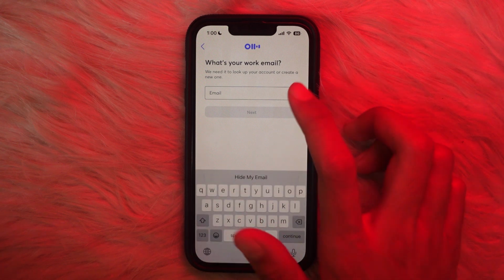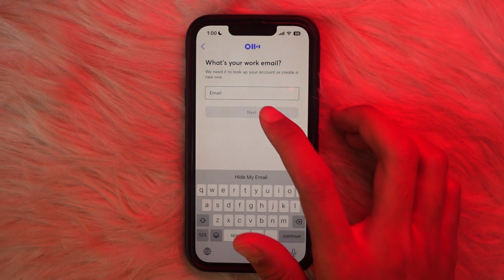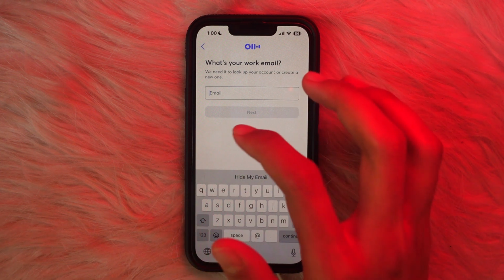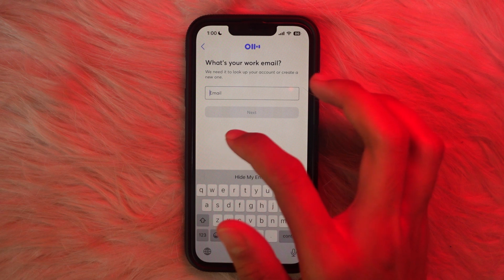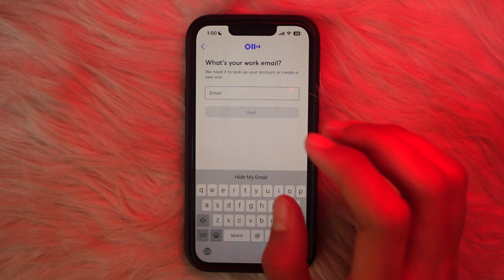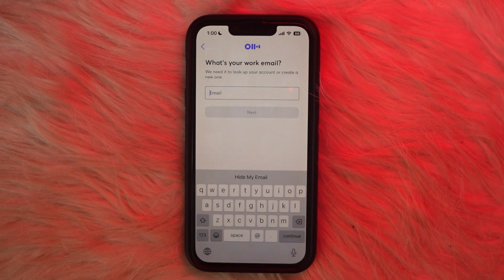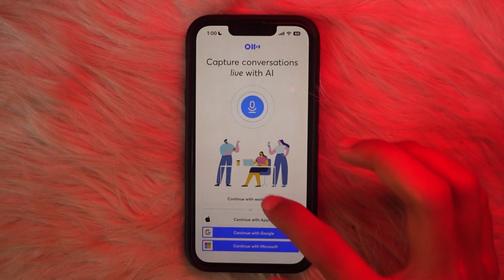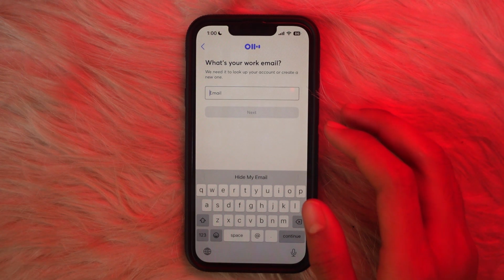How to Recover Otter.ai Account | Restore Login & Fix Access Issues Easily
In this video, you will learn how to recover your Otter.ai account easily in a simple step-by-step guide. This tutorial will help you fix login issues if you forgot your password, lost access to your email, or are locked out of the AI transcription platform.

Whether you use Otter.ai for meeting notes, voice transcription, lectures, or business recordings, this guide shows you exactly how to verify your identity, reset your password, and regain access safely.

You’ll also learn how to troubleshoot common login problems, recover your account access, and secure your Otter.ai account after recovery.

By the end of this video, you’ll be able to log back into Otter.ai and continue recording and transcribing without interruption.